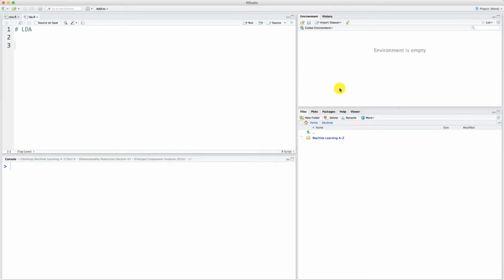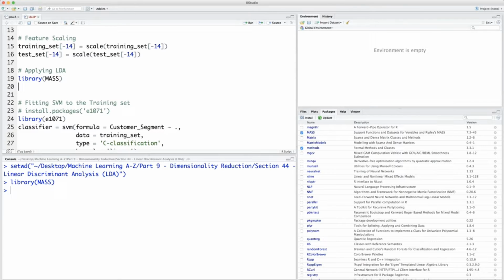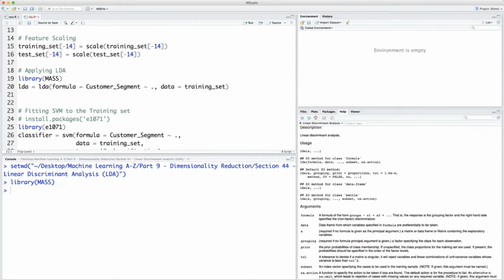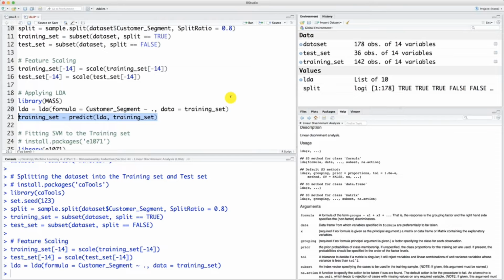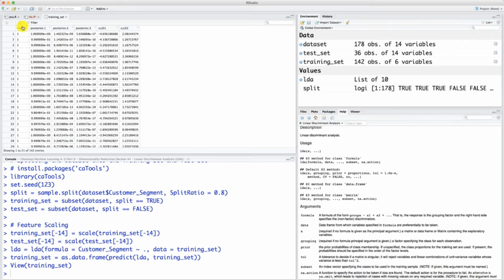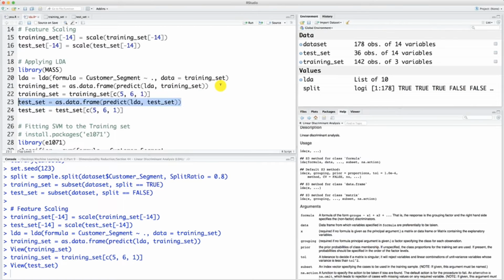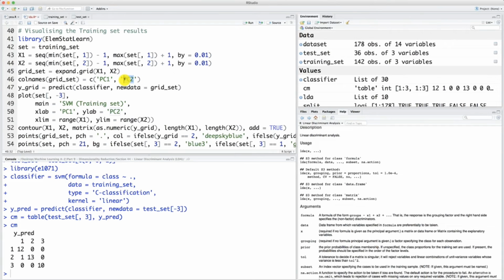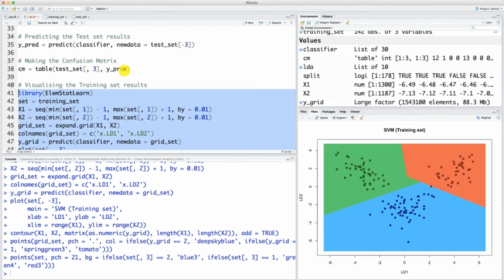LDA in R video 248 machine learning